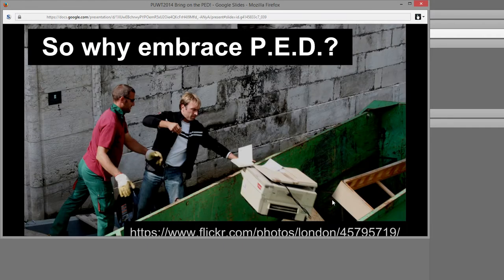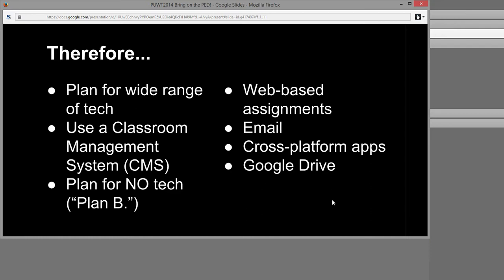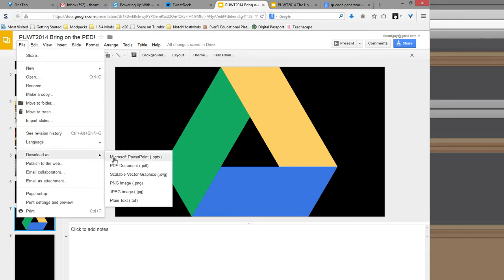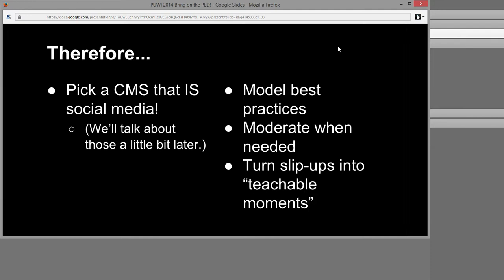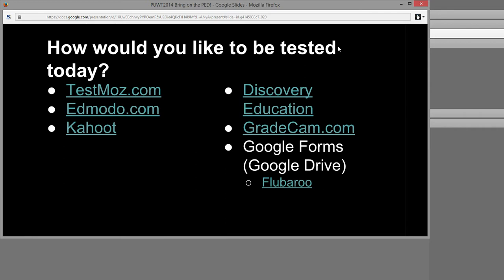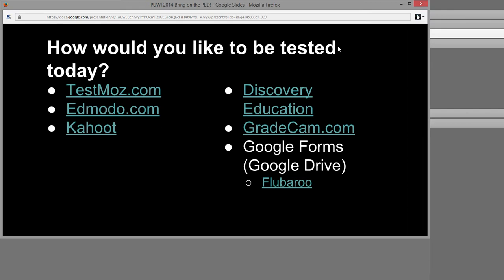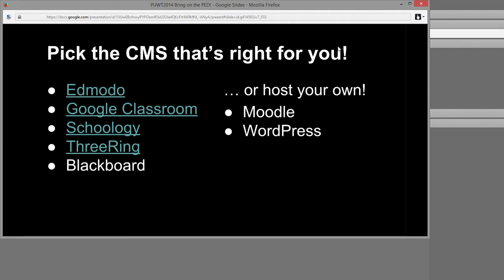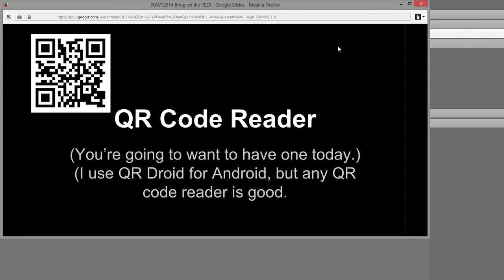Bring on the PED! Powering Up With Technology 2014 Session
I am aware of the odd grey borders. They seem to be the only problem with the recording, so I'm leaving it like it is.